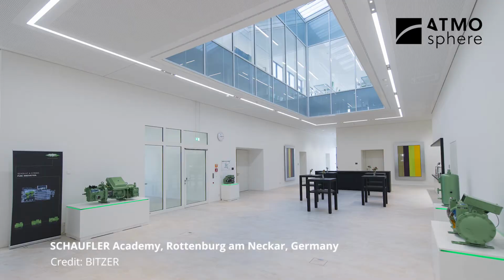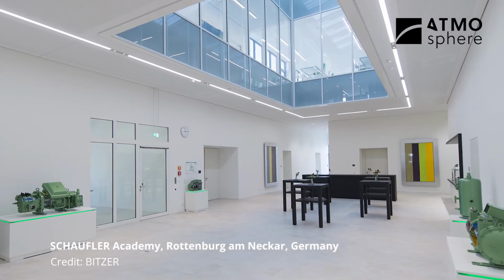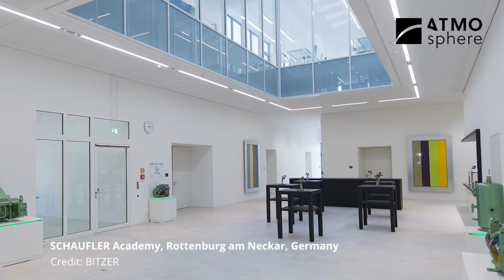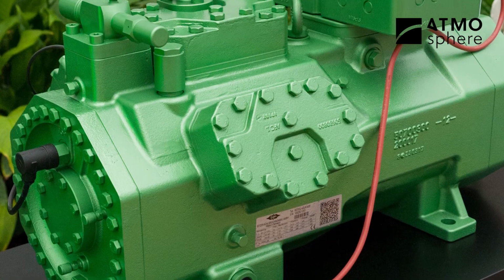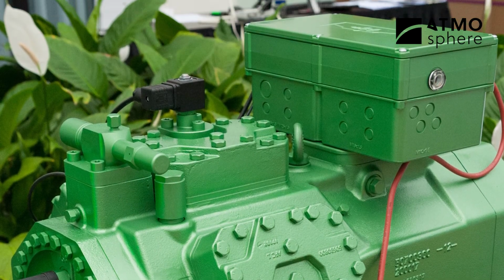Bitzer, Gold Sponsor of ATMO Europe'17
Carolin Dittmer of Bitzer, ATMOsphere Europe's Gold Sponsor, talks about Bitzer's ECOLINE+ compressor for transcritical CO2 applications at ATMO Europe 2017 in Berlin, Germany.

Dittmer also talks about the presentation given by Volker Stamer, the Director of Bitzer's Schaufler Academy, during the 'Training Session' at the event.